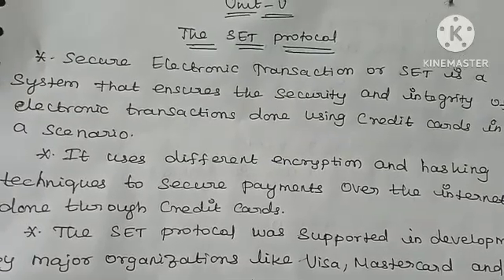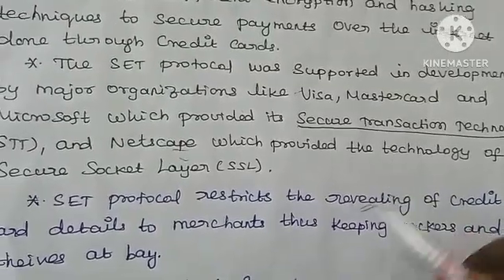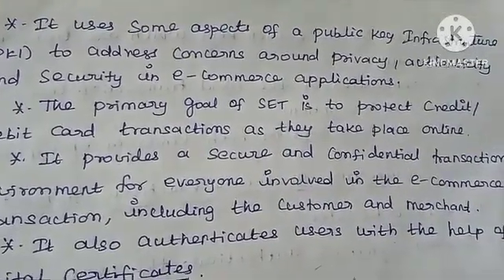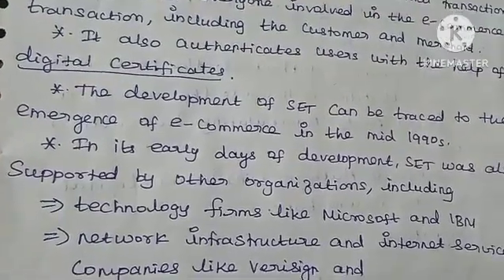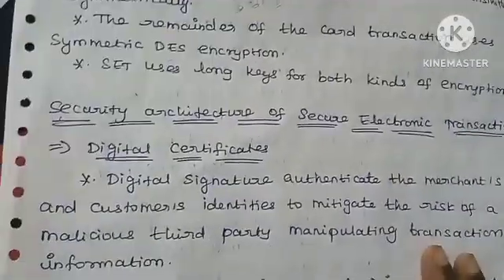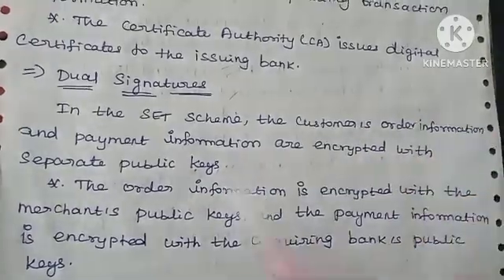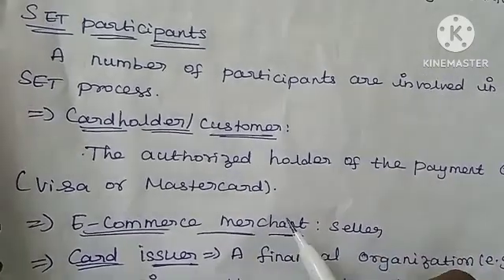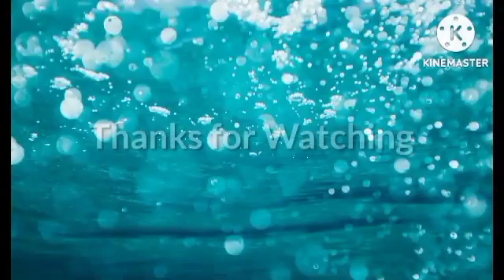secure electronic transaction (SET) in English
This content is about secure electronic transaction in English with example